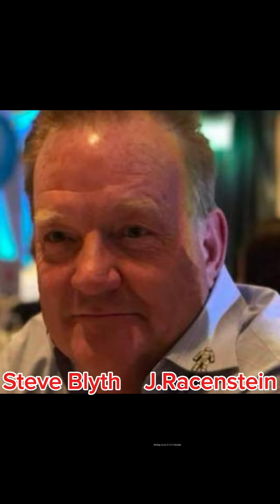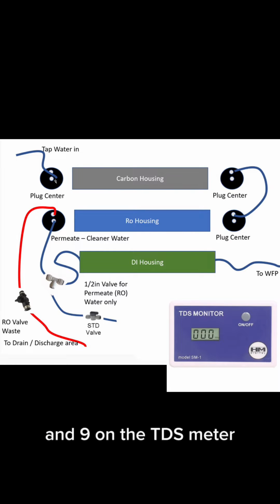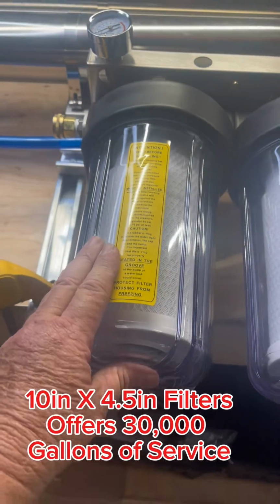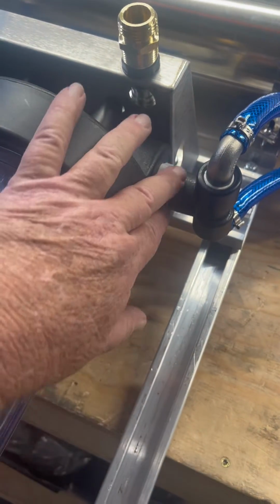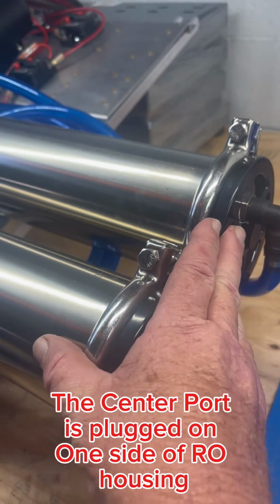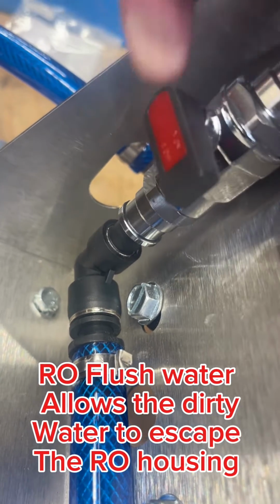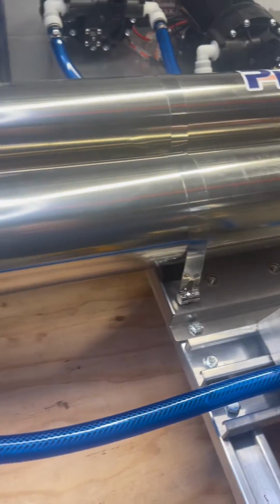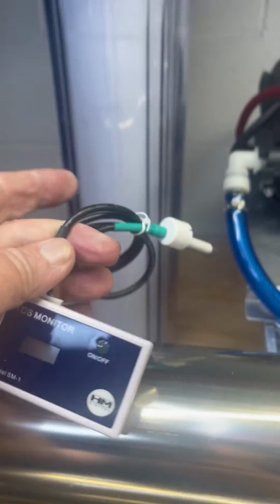RODI Plumbing Overview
Pure Water is created by removing the sediments and total dissolved solids (TDS) from the water. The process of making pure water involves a chemical and electrical process. JRacenstein provides all the DIY RODI components to build your own RODI water purification.

Whether you want to shop DI Resin for water purification or be it the RO membrane or the carbon filter or if you are looking for a quality replacement pumps for water and chemicals. Even small accessories like ball valves, brackets for the housing, polyethylene tubes, hose barb, tee fitting, etc. can be ordered from our website.

Have a question? Get answers on the learning center!